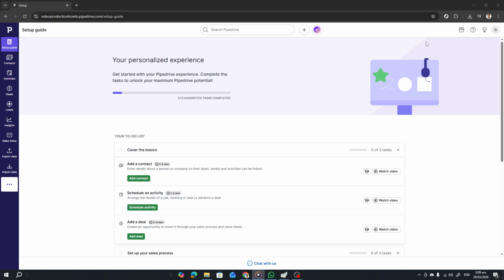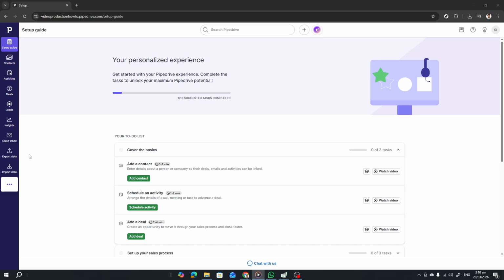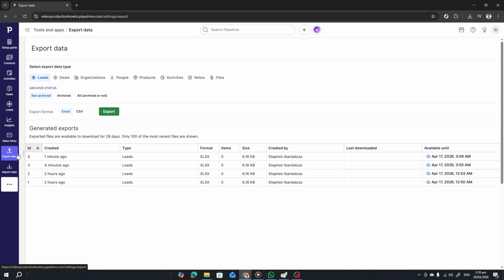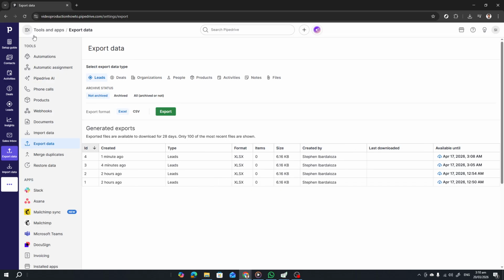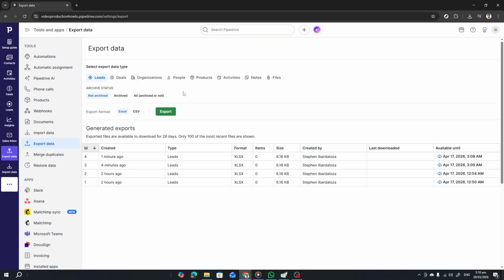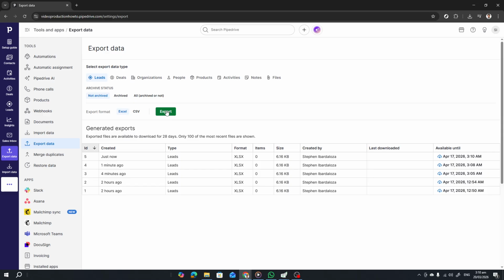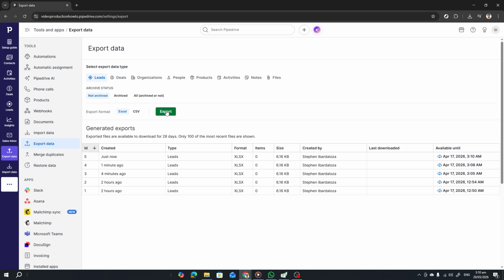How to Download Data From Pipedrive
In this video, I’ll show you how to download data from Pipedrive.

The method is very simple and clearly described in the video. By following all the steps, you’ll easily learn how to export your data from Pipedrive, including deals, contacts, and activities